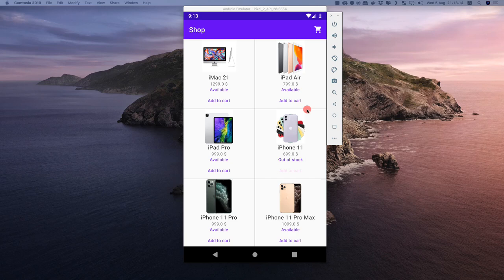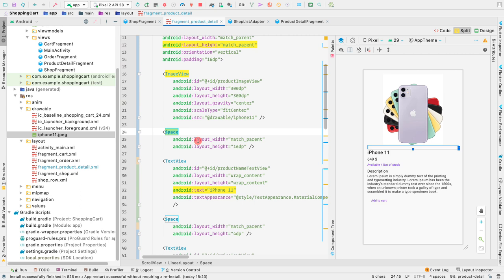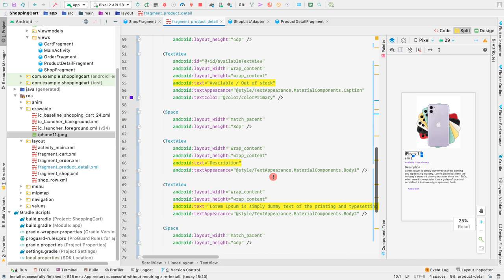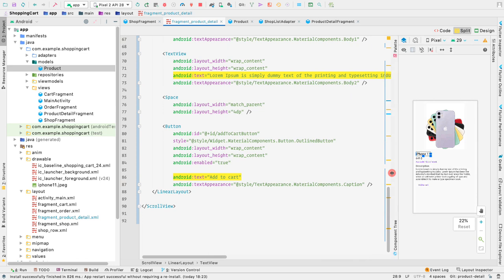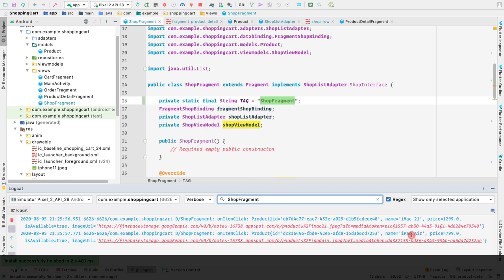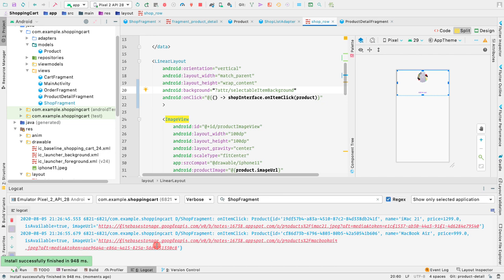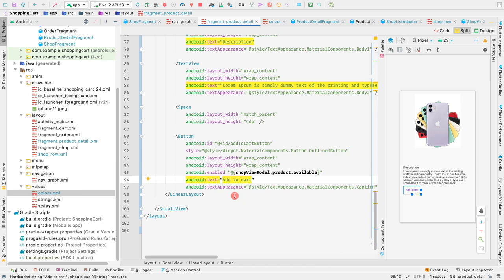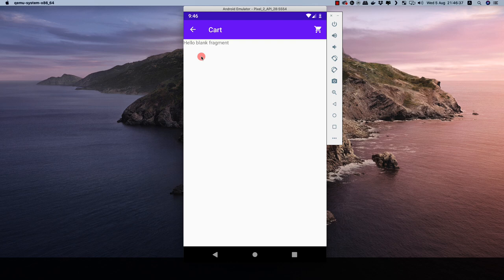7. Shopping Cart (MVVM) - Product Detail Fragment & Shared View Model